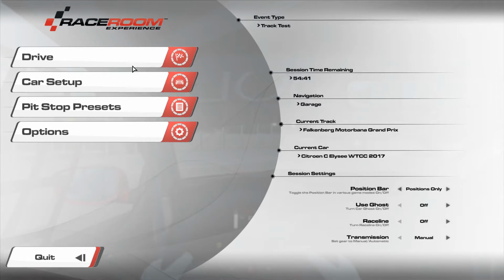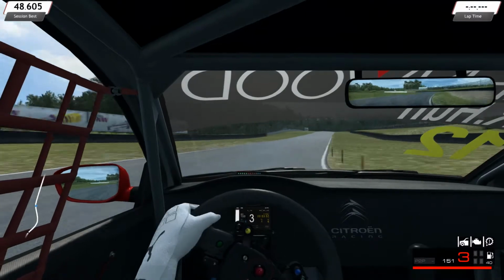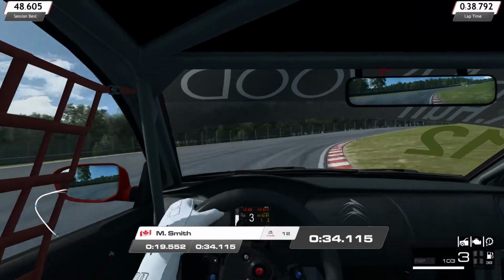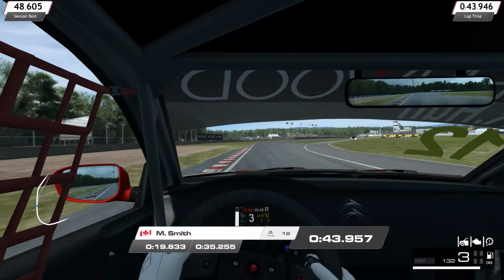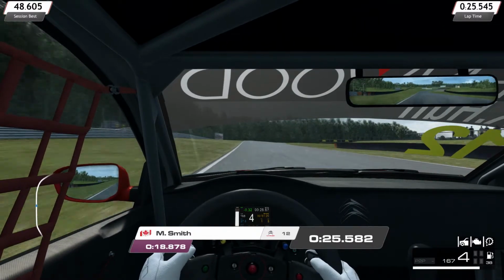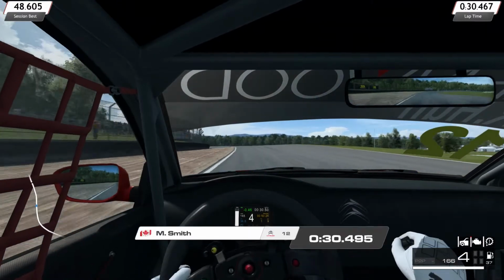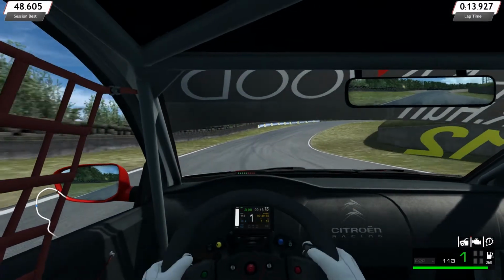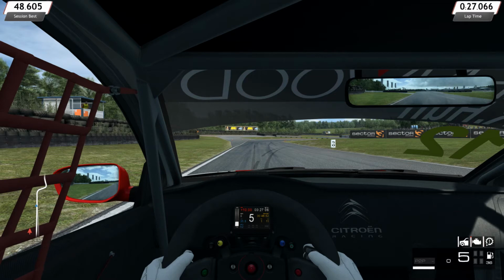RaceRoom Racing Experience - Falkenberg and WTCC 2017 Review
In this double review, I take a spin in the recently released WTCC 2017 cars around the recently released Falkenberg track.  I run the Citroen because it's the most stable, but the star is the Volvo, so I added a replay so you can appreciate the amazing sounds.  For good measure there are DTM 2016 and P1 replays so you can see what fast looks like around this tight, winding, undulating course.